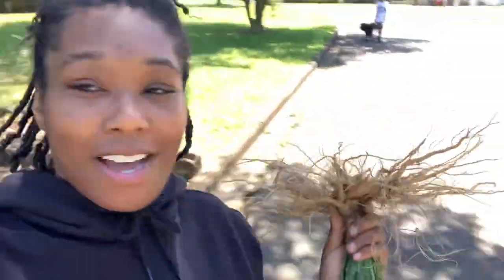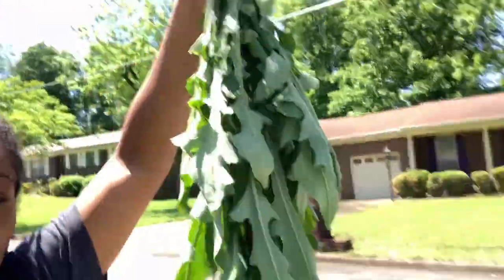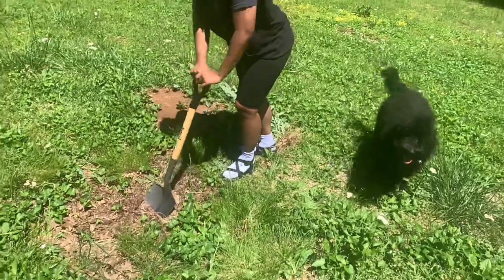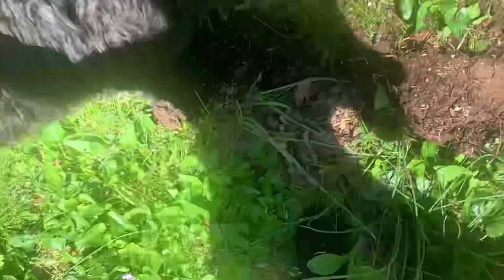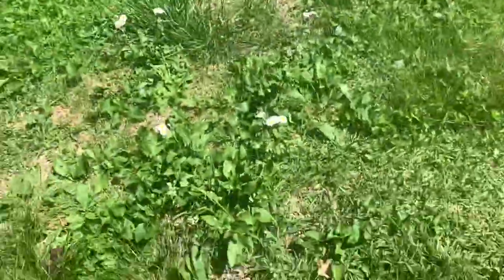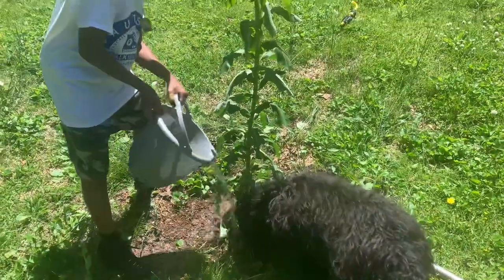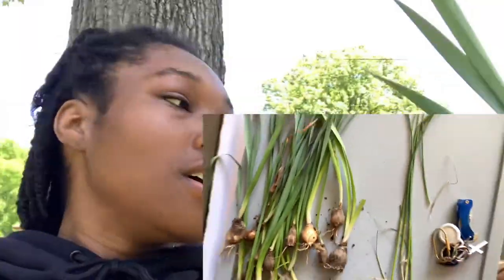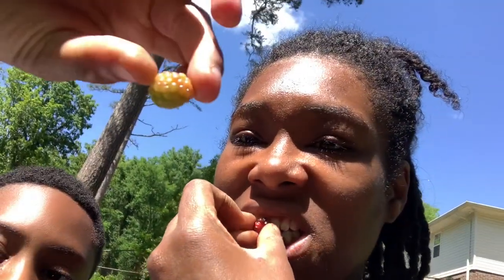The Difference Between Wild Onions 🧅 and Wild Garlic 🧄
Wild onion (Allium canadense L.) is often confused with wild garlic (Allium vineale L.). Both plants often occupy the same sites. Wild onion can be distinguished from wild garlic by its leaves that are flat in cross section and not hollow.